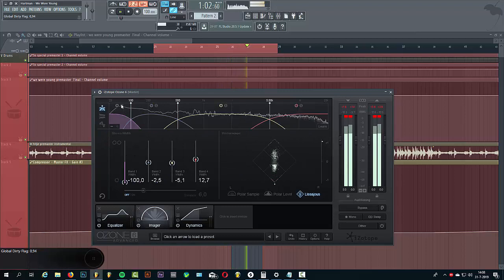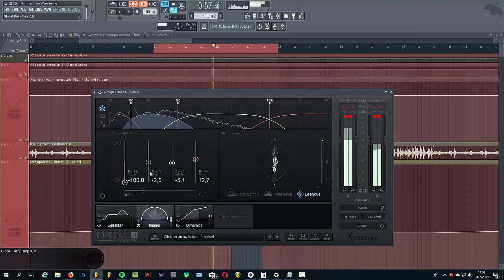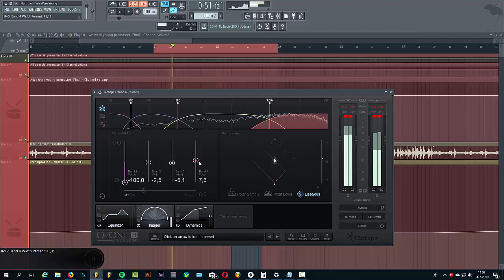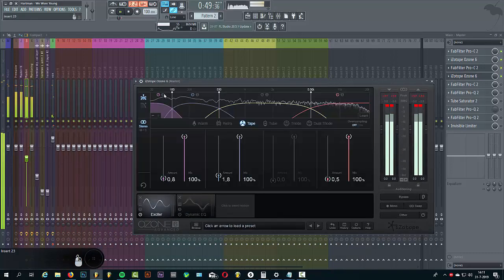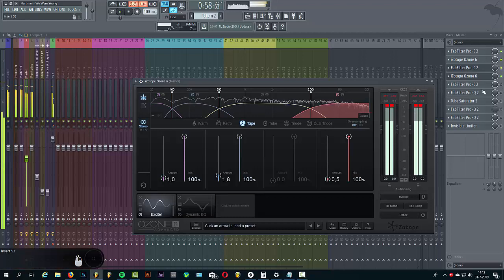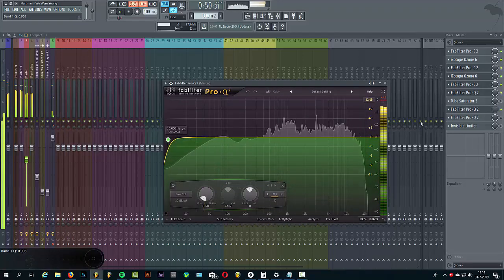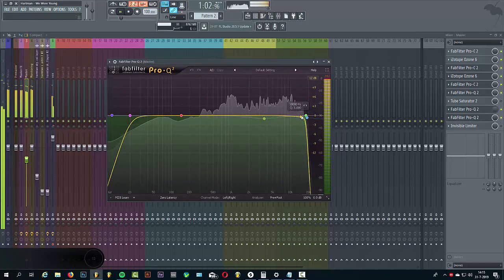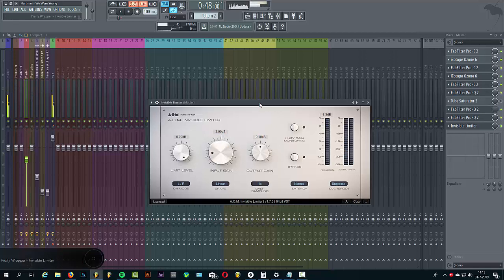How To Master Your Track In Fl Studio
In this tutorial I show you how to master your track in Fl Studio. We're mastering with izotope in FL Studio. I show you how to master your track in FL Studio from begin to end